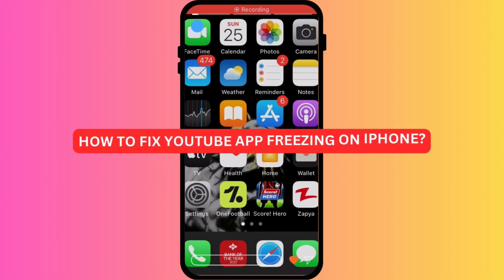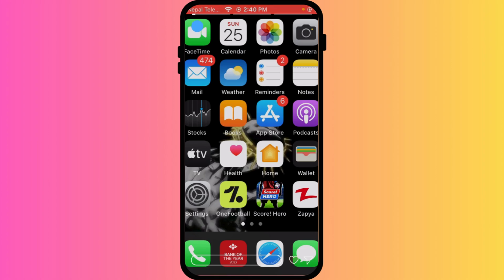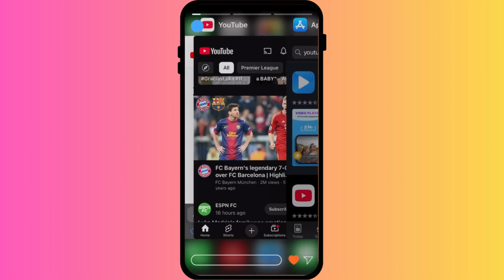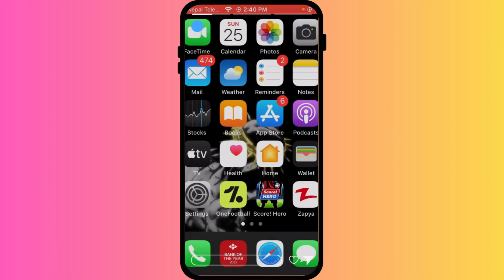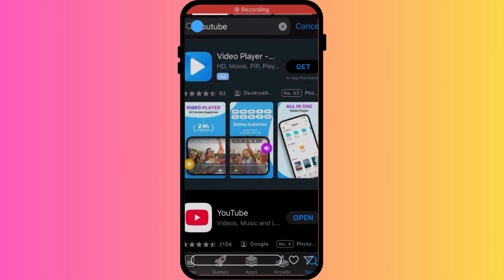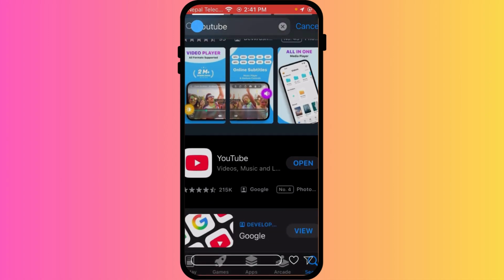How to Fix YouTube App Freezing 2025?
Does the YouTube app freeze or crash randomly while browsing or watching? This tutorial helps fix lag, memory issues, and freezing errors by addressing everything from background app refresh to reinstalling a clean version of the app.